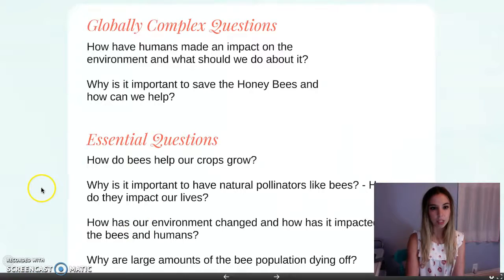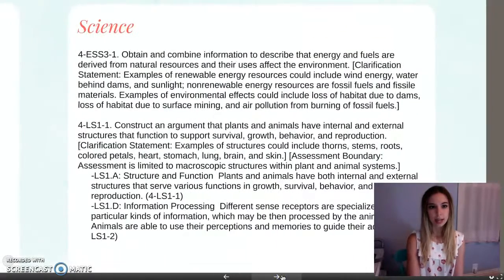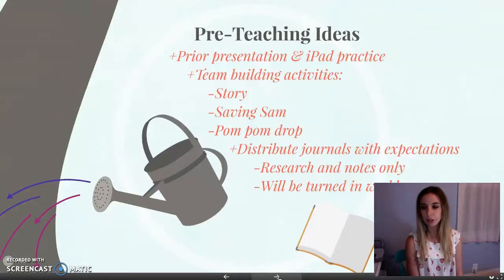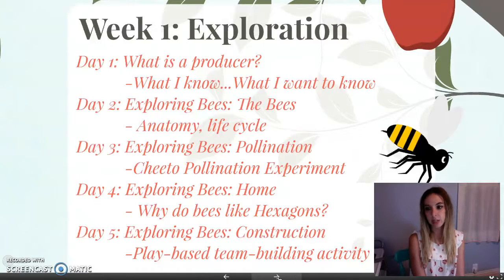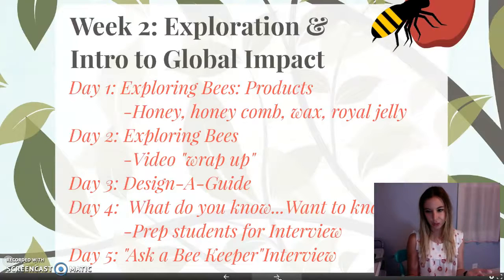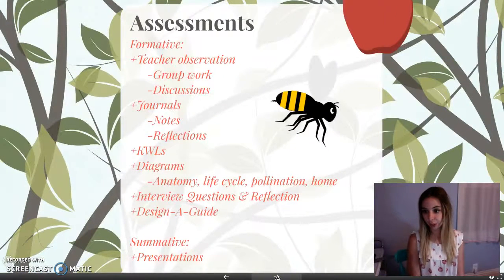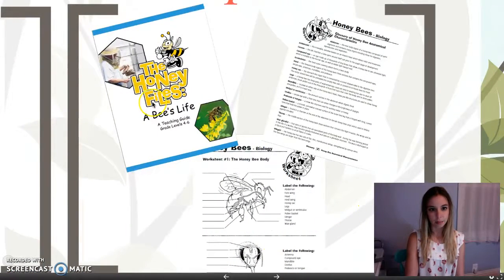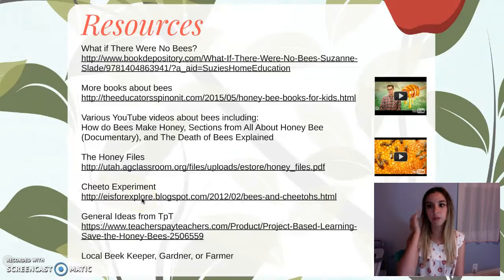TEEL 350 PBL Presentation